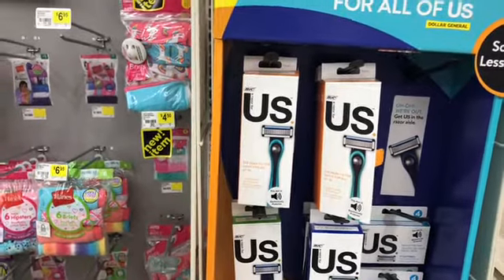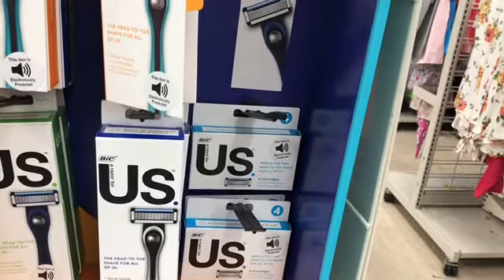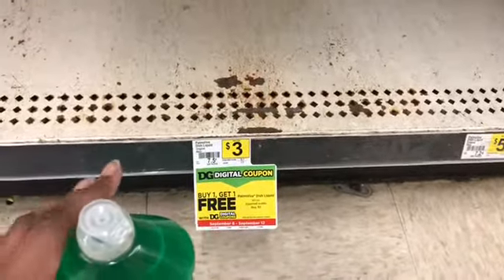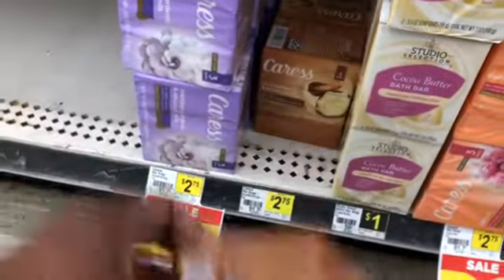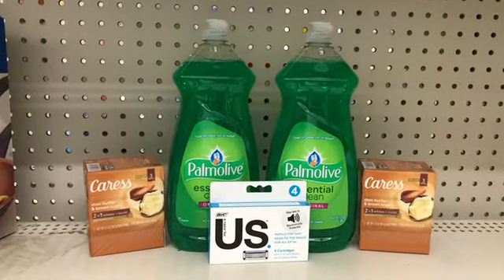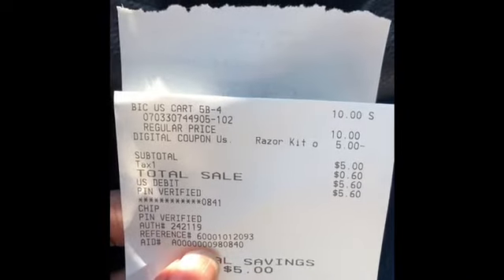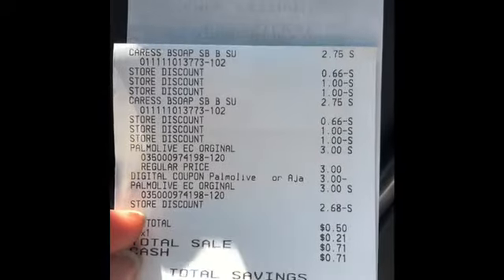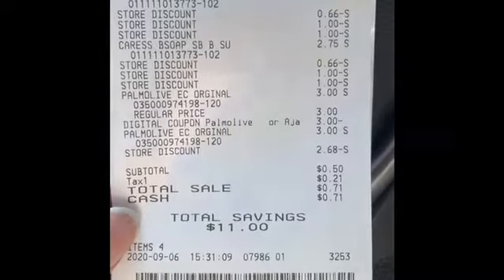Dollar General | Caress Deal | $5 Challenge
Hey guys. welcome back to the channel. I had to test the Caress deal. It worked perfectly.

Shopkicks - BEST637909